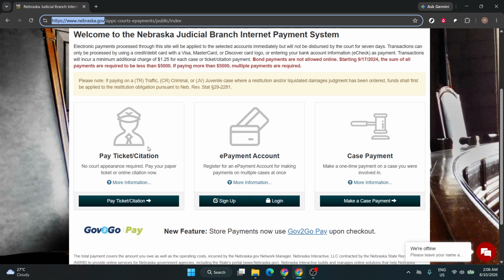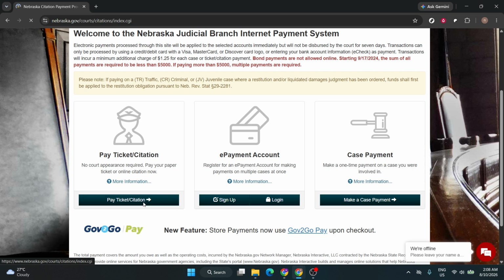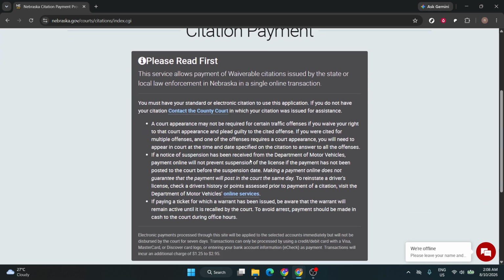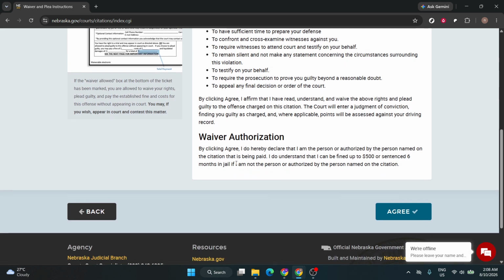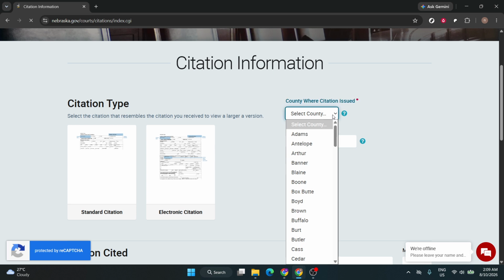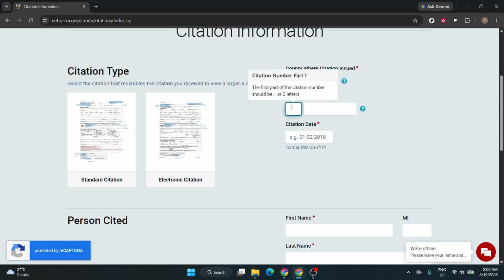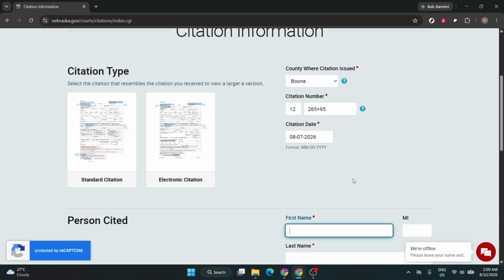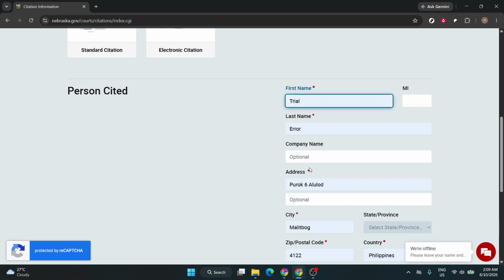How to Pay Traffic Ticket Online in Omaha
Need to pay a traffic ticket online in Omaha? In this video, I'll show you how to find the appropriate court payment service, locate your citation information, review the balance, complete your online payment, and save your receipt.

💡 What You'll Learn in This Video:

Finding Omaha ticket payment options
Locating your traffic citation
Checking ticket details
Making an online payment
Saving payment confirmation

✅ Perfect for Omaha drivers who need to pay a traffic ticket online.